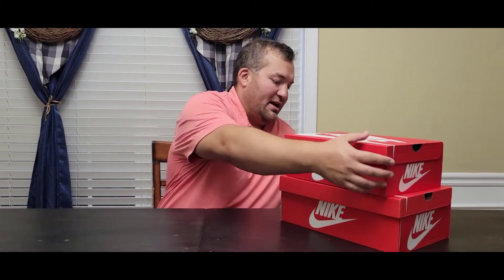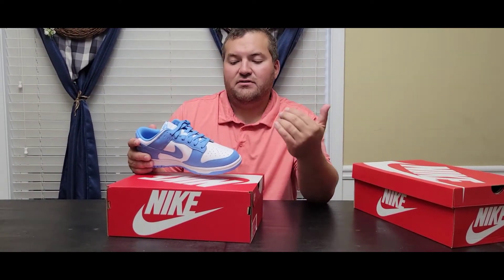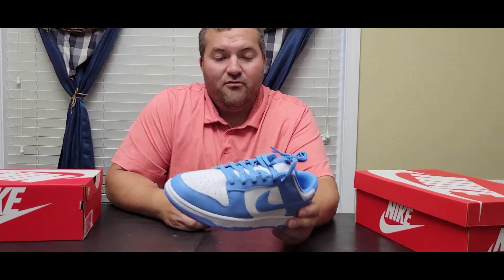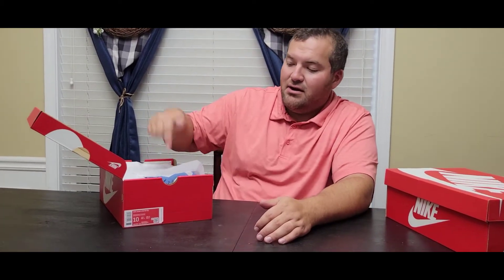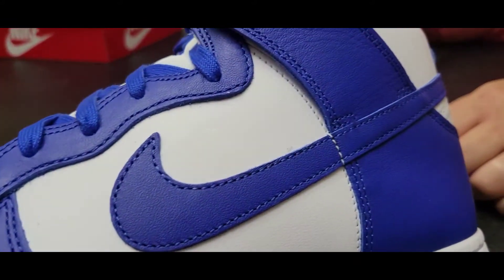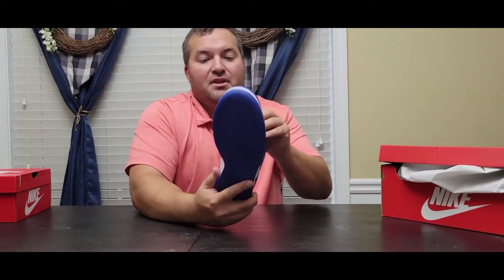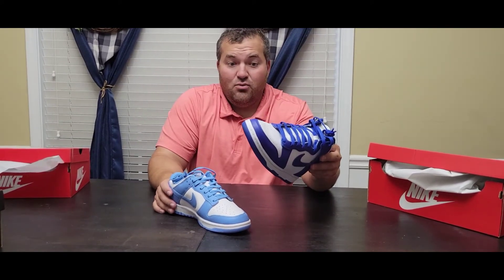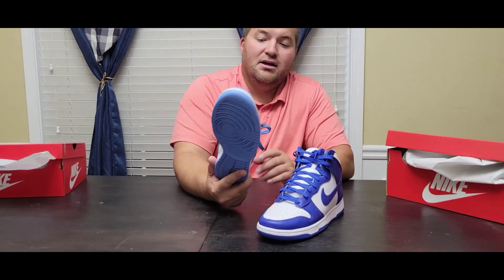University Blue (UNC) Dunk Low and Game Royal High!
Two dunks on the table today. Presumably everyone will like the UNC. The Game Royal is pretty nice too and the upper wings/overlays aren't stitched down which I like in Dunk Highs.

We need about 350 more subs to get that giveaway... as mentioned in the video, I need 150 likes on this vid in the next week (Before 8/5) to keep these for the giveaway. They are a size 10 but I can probably get your size for you if you win.